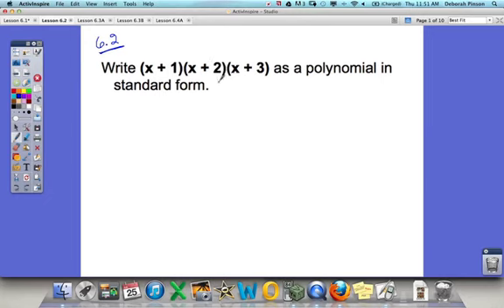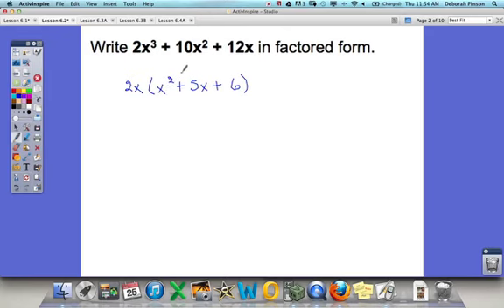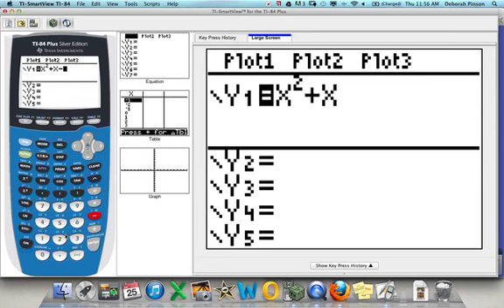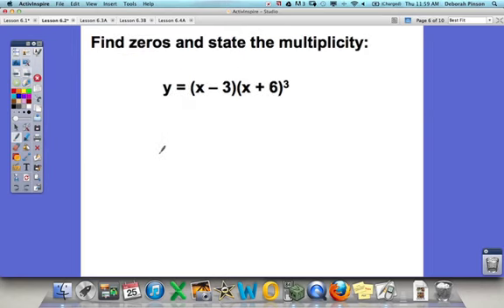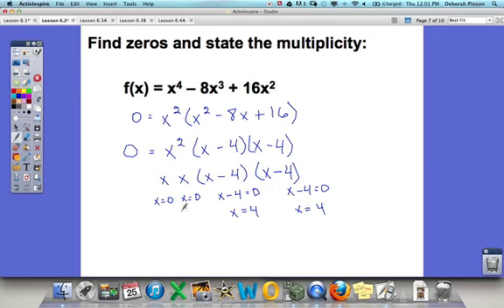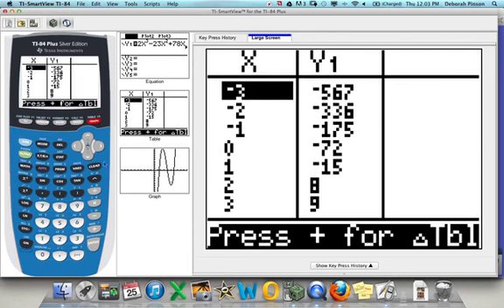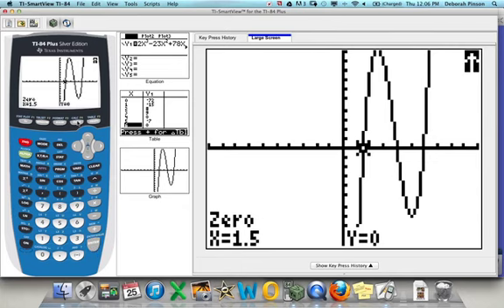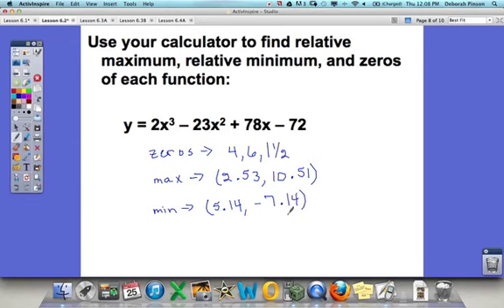Alg 2 Podcast 6 2 s